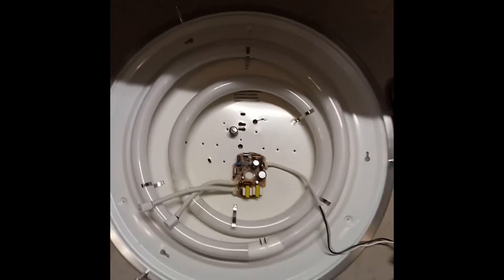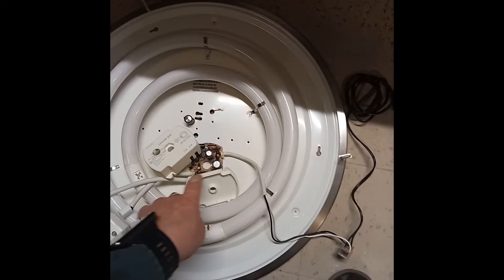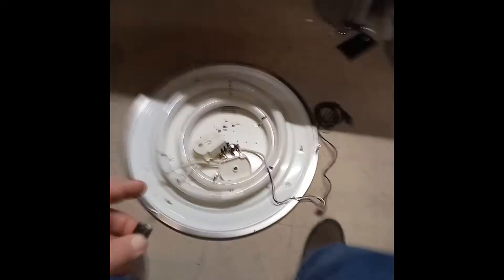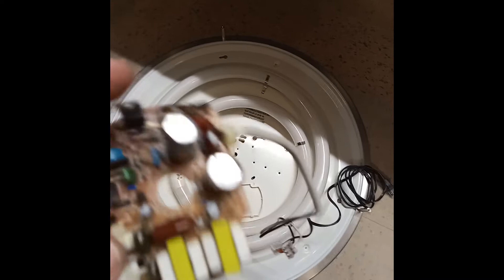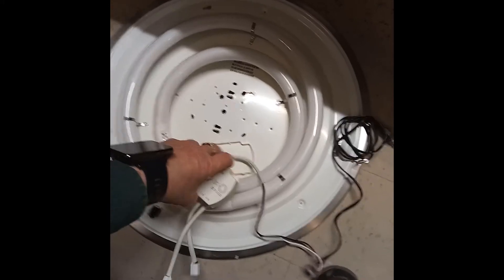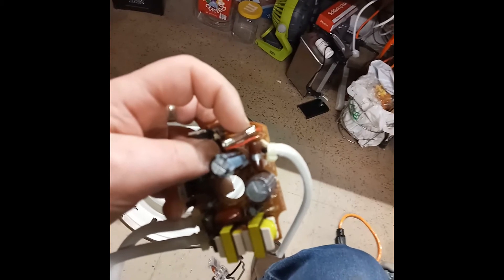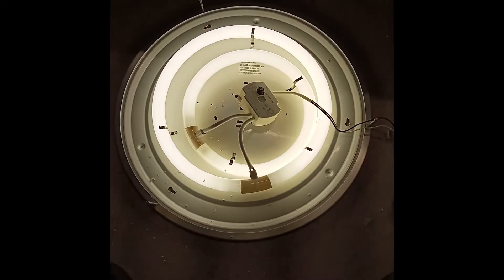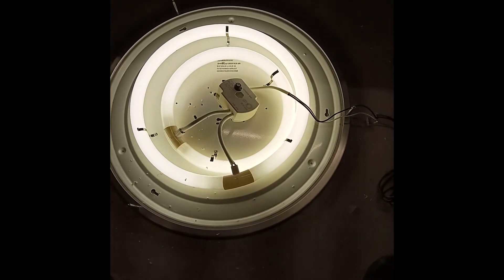24 Inch fluorescent light fixture repair ballast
Fixing the ballast - blown large electrolytic capacitor - how to do it yourself!
High voltage! Do not follow any parts of this video unless you are experienced in 120V and repairing electronics or under adult supervision! After disconnecting the fixture, remove the ballast , pop open the case with a flat screwdriver, discharge safely capacitors! Remove the blown capacitor and blown fuse and replace it with identical parts! When testing, make sure to wire all of the wires correctly please.